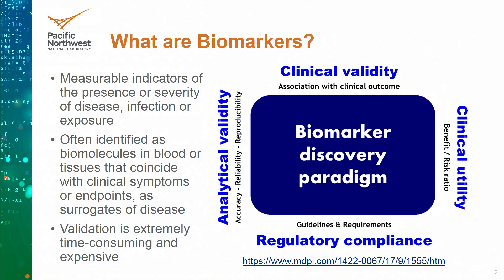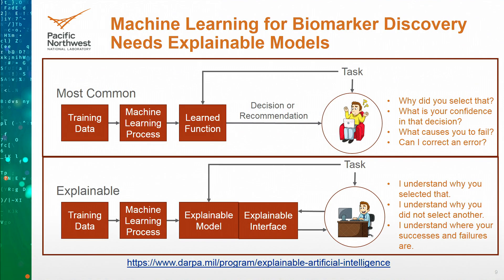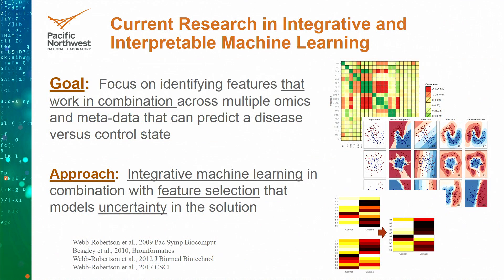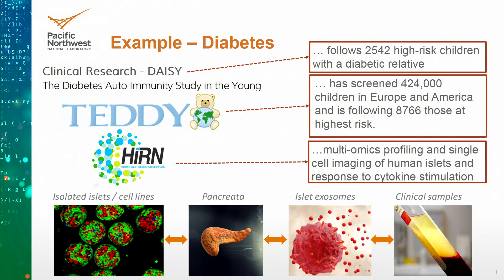Machine learning and artificial intelligence for biomarker discovery, Katrina Waters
Katrina Waters, Pacific Northwest National Laboratory